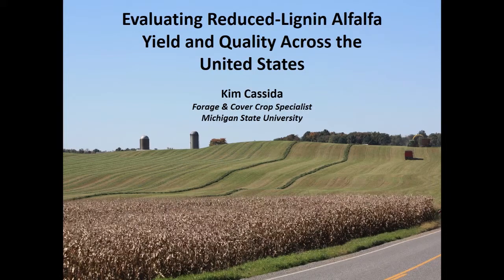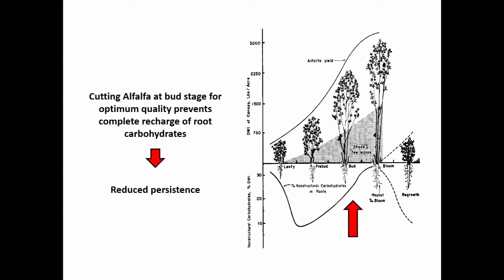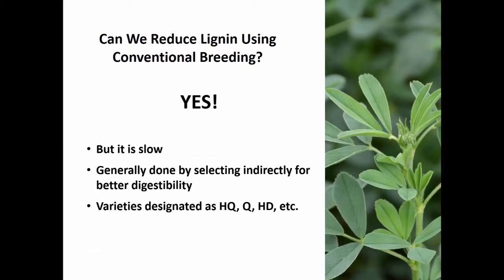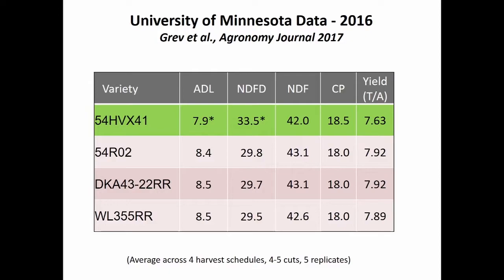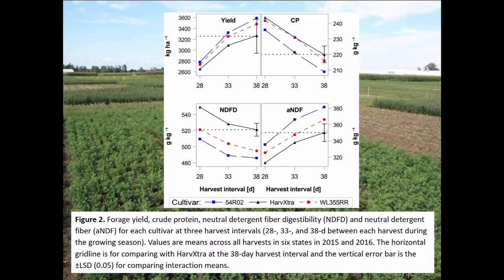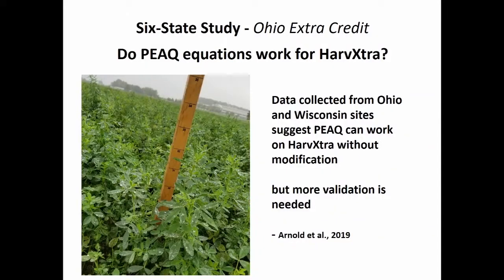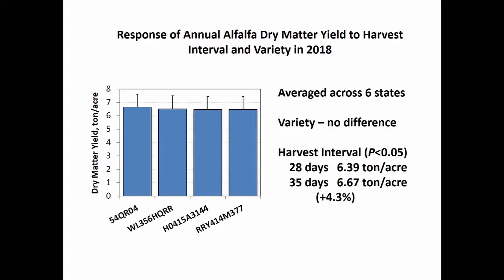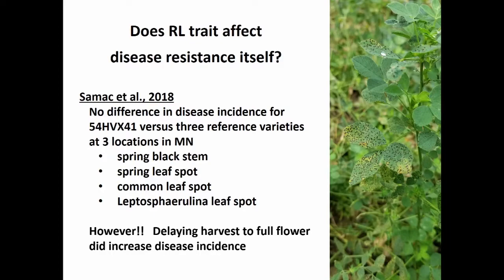Evaluating Reduced Lignin Alfalfa Yield and Quality Across the United States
Presented by Kim Cassida, Extension Forage Specialist, Department of Plant, Soil and Microbial Sciences, Michigan State University, East Lansing, Mich., during World Dairy Expo 2019.